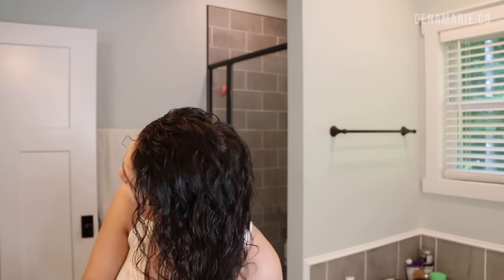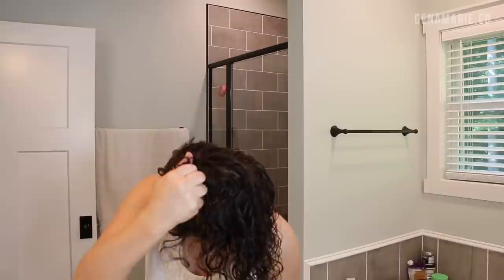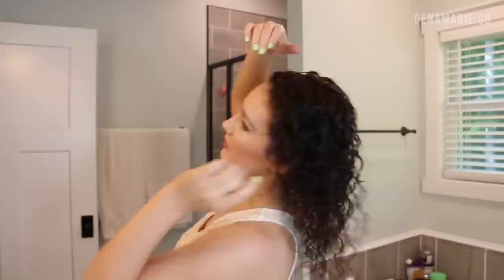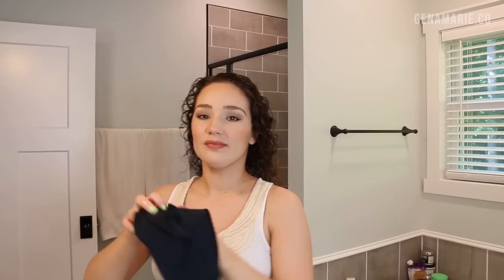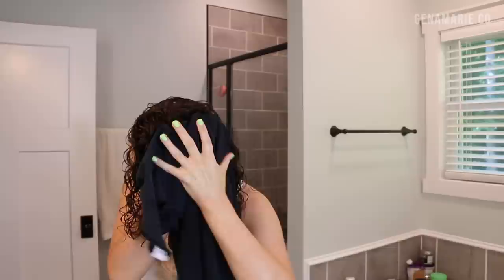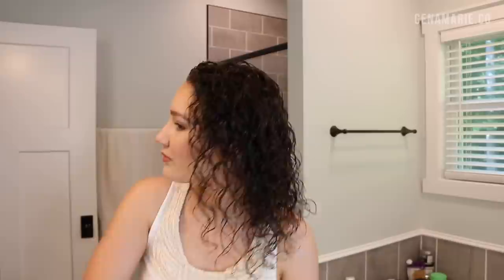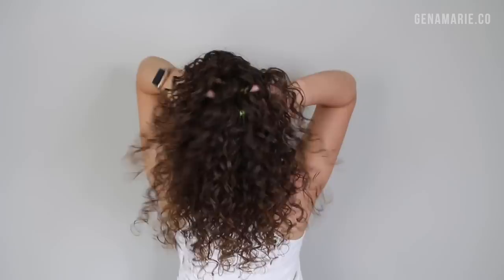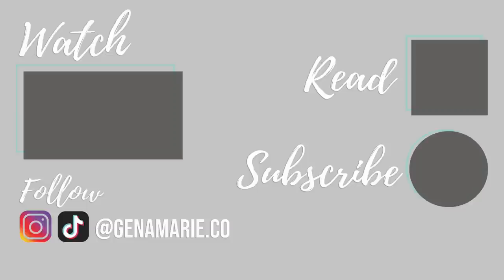How to Scrunch without Frizz + Tips for Wet Frizz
Styling routine show how to scrunch naturally curly hair without causing frizz, how to use a t-shirt towel, causes of wet frizz, and how to prevent wet frizz.

More info on blog w/ a summary of tips & product

Innersense Organic Beauty Sweet Spirit Leave-In Conditioner
Innersense Organic Beauty Quiet Calm Curl Control
Innersense Organic Beauty I Create Hold Styling Gel
Innersense Organic Beauty I Create Finish Finishing Spray
Infiniti PRO by Conair 1875 Watt Texture Styling Hair Dryer

Hair Type
• 3A-3B curls
• High porosity
• Medium to coarse texture
• Low density